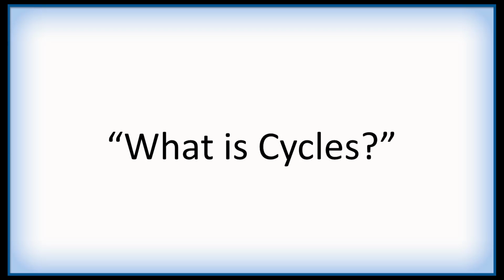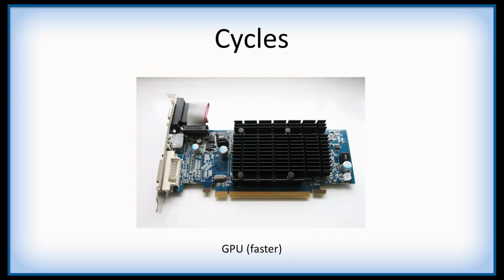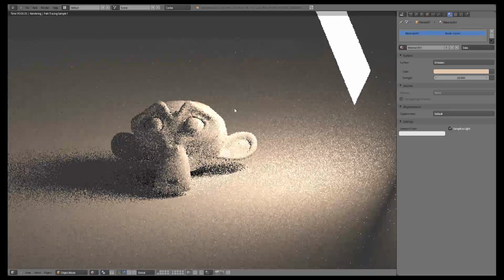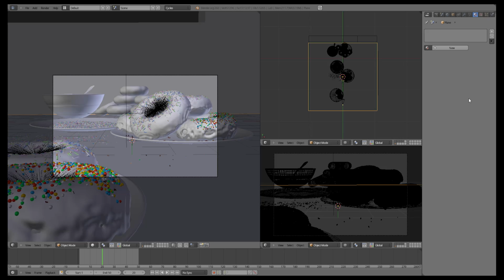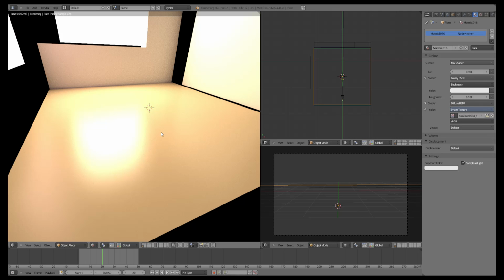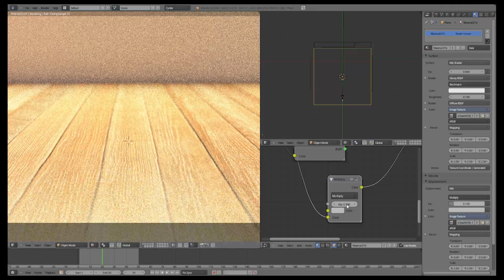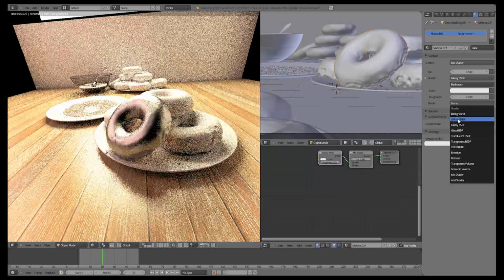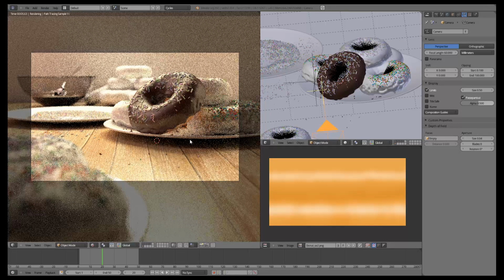Introduction to the Cycles Rendering Engine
In this tutorial you will discover:
-The difference between the internal renderer and Cycles
-Some of the cool features of Cycles
-How to create your very first Cycles render
-Using lights, materials, textures and bump mapping
-How I made the donut scene